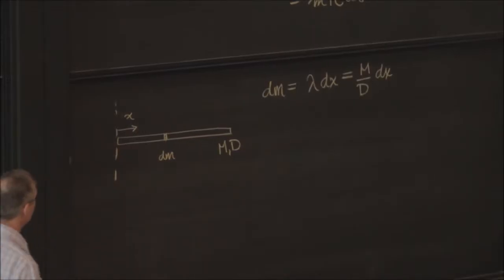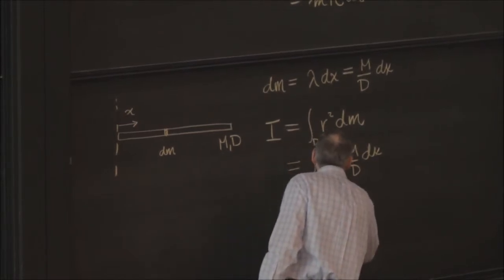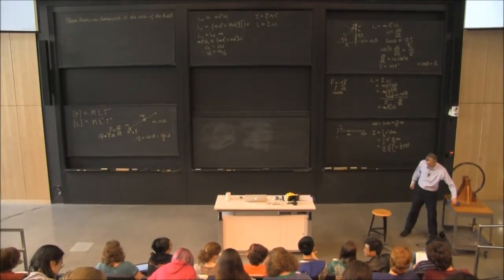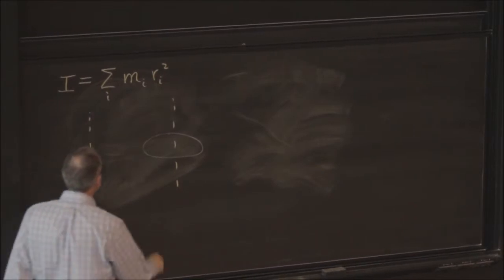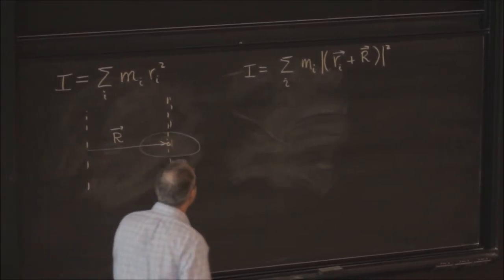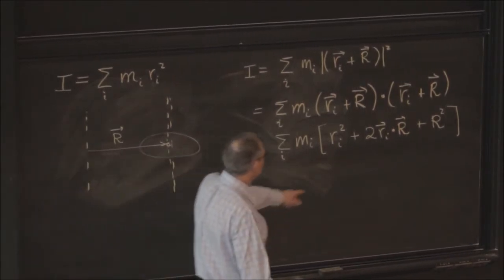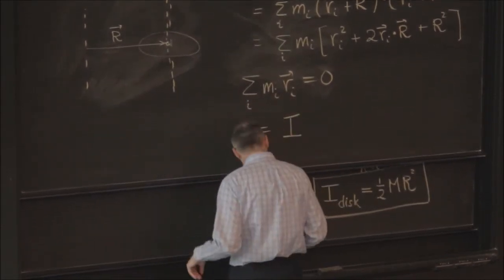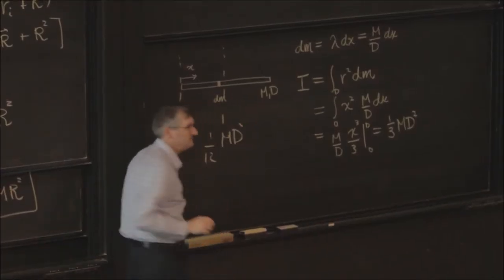Lecture 13.8 - Problem 5 Explanation